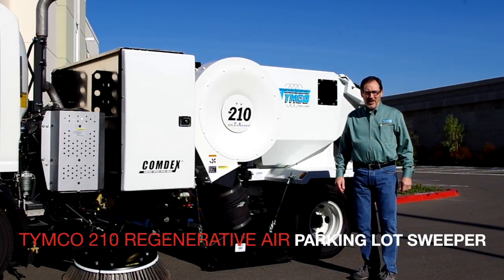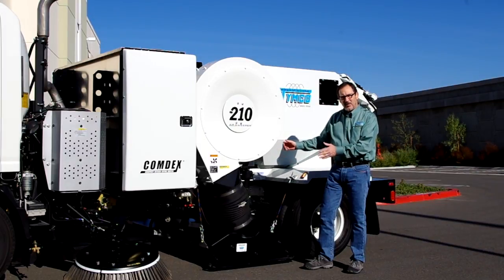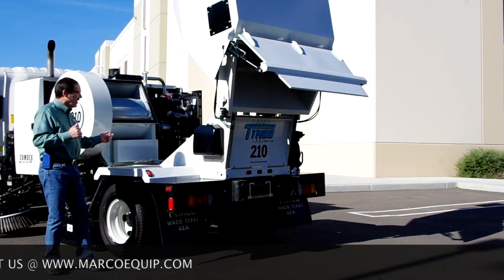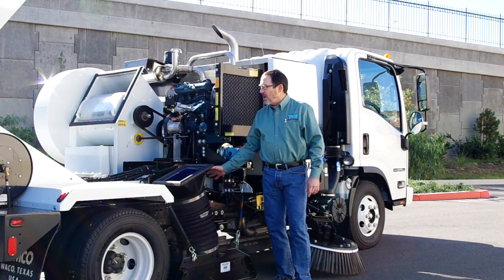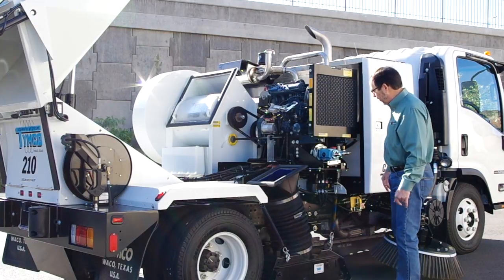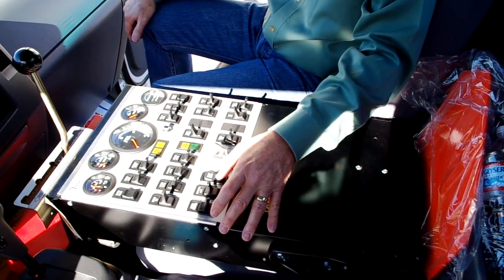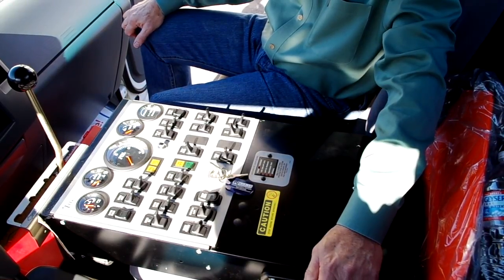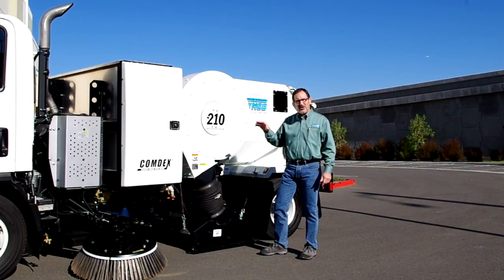Mar-co Equipment Tymco Model 210 Regenerative Air Sweeper Presentation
Our Tymco western regional rep does a fabulous job in this equipment walk around explaining the key features and benefits of model 210 parking lot sweeper.  From the light weight vulcanized rubber coated blower wheel to our patented centrifugal dust separator the 210 has a proven track record.

Industrial / Municipal Street Sweepers, Floor Scrubbers, Floor Sweepers - Sales, Parts, Service, Rentals, Detergents.

Orange County, California
Anaheim, Buena Park, Costa Mesa, Cypress, Fullerton, Garden Grove, Huntington Beach, Irvine, Orange, Santa Ana, Stanton, Tustin, Westminster

Riverside County, California
Banning, Beaumont, Cathedral City, Coachella, Corona, Desert Hot Springs, Hemet, Indio, Lake Elsinore, Moreno Valley, Murrieta, Palm Desert, Palm Springs, Perris, Rancho Mirage, Riverside, Temecula

Camp Pendleton, Carlsbad, Chula Vista, El Cajon, Escondido, La Mesa, Leucadia, National City, Oceanside, Poway, Ramona, Rancho Bernardo, San Diego, San Marcos, Vista

Imperial County, California
Brawley, El Centro, Imperial

Kern County, California
Arvin, Bakersfield, Delano, Edwards Air Force Base, McFarland, Shafter, Taft

Santa Barbara County, California
Goleta, Lompoc, Santa Barbara, Santa Maria, Vandenberg Air Force Base

Ventura County, California
Camarillo, Oxnard, Port Hueneme, Simi Valley, Thousand Oaks, Ventura